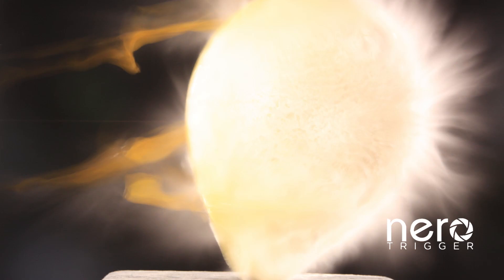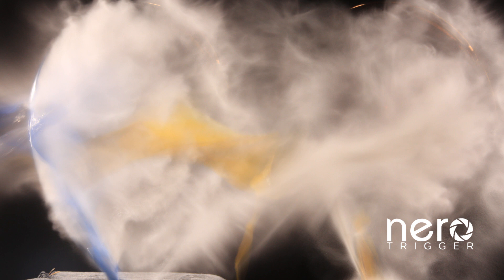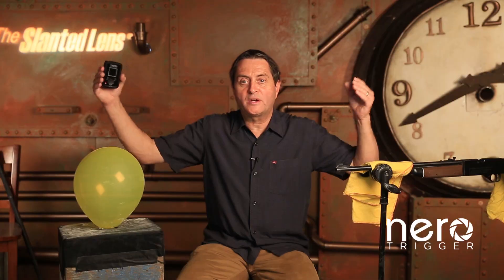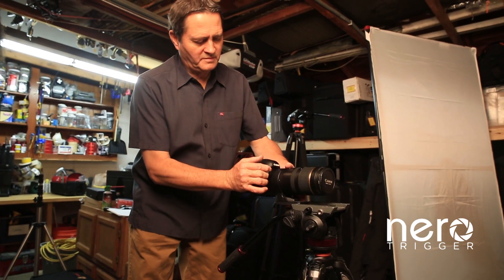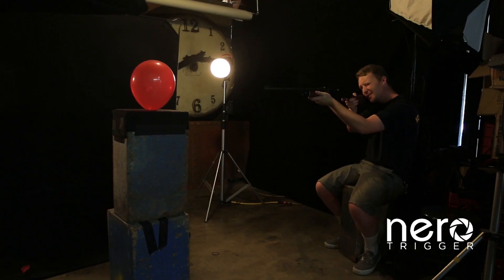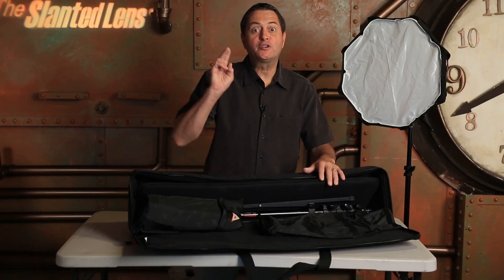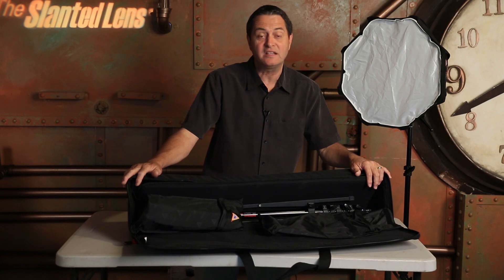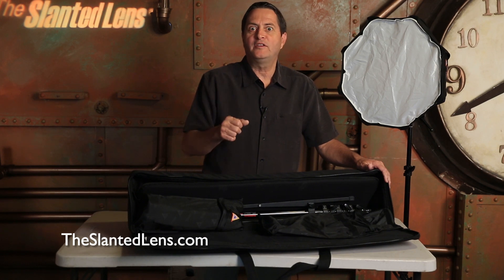Product Review - NeroTrigger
**Enter to Win a Photoflex Portable Speedlight Kit***
Ends 06/30/2014!

Today on The Slanted Lens, we're reviewing the NeroTrigger. This hooks on your camera and gives you the option of triggering your camera with a laser, sound, light, or a DIY mode. There's also an HD mode.

We set up a little demonstration with a flour-filled balloon being shot by a BB gun. It took a little trial and error, but we got some good shots of our balloon being shot. Now, this isn't exactly anything new; people have made setups before where they could capture high-speed action. However, the NeroTrigger does make this extremely easy and would be a great device to have in your bag.